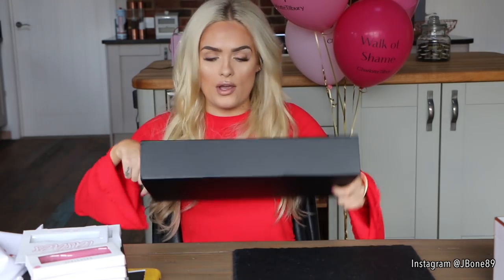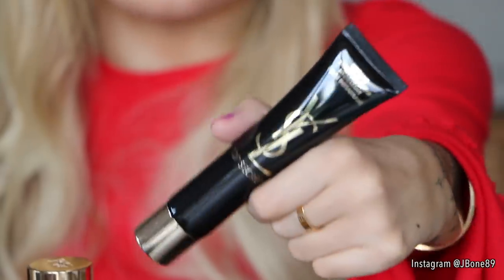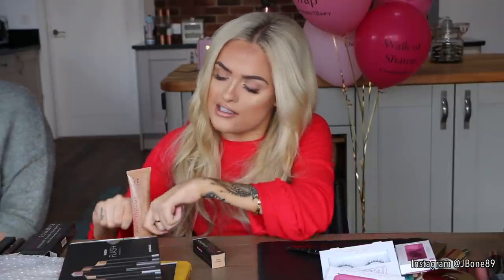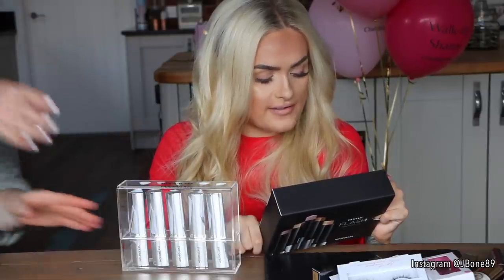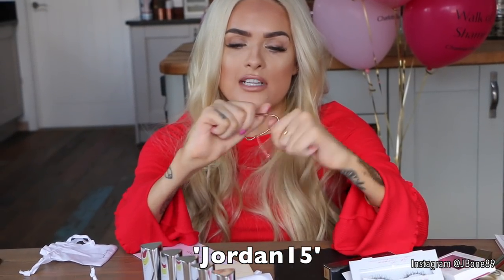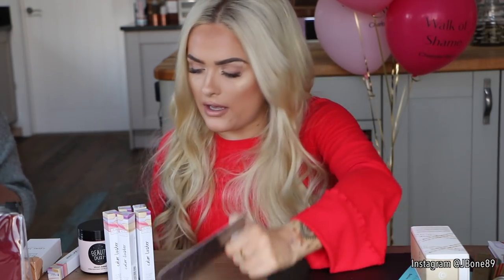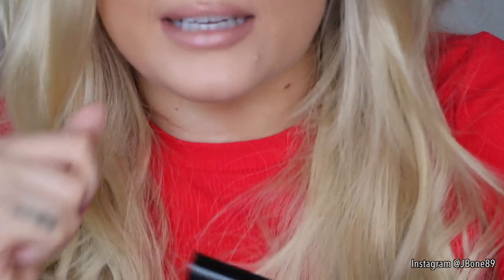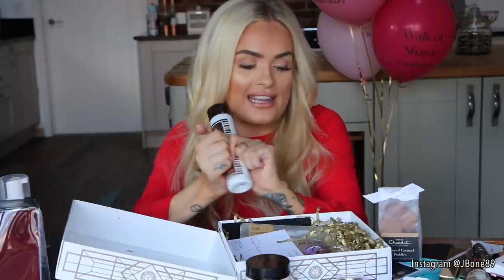MASSIVE PR HAUL | Jordan Bone